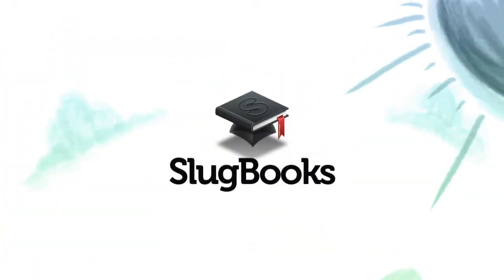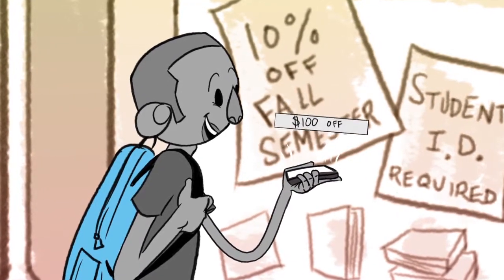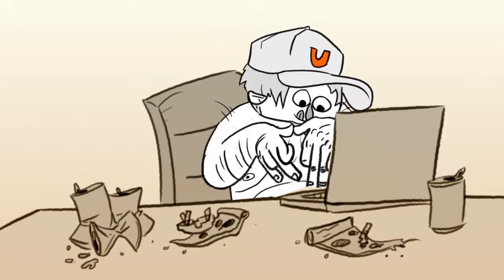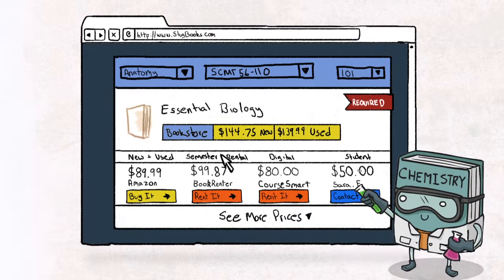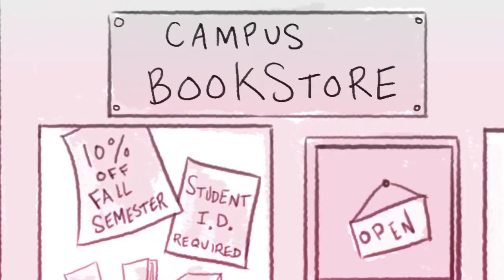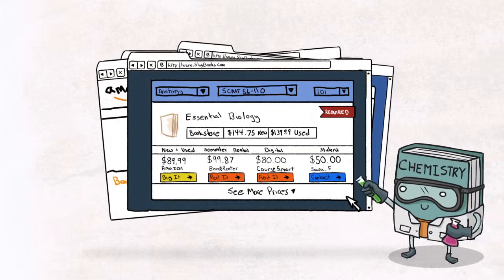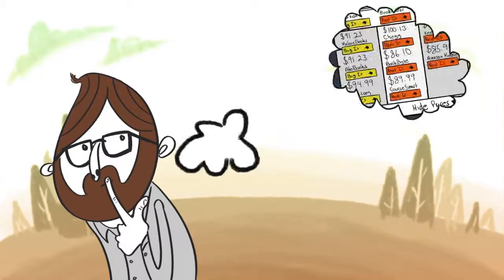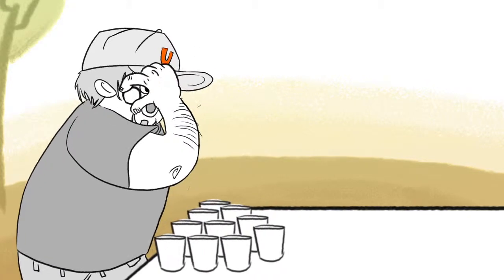SlugBooks - Here To Make Your College Experience Easier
Welcome to SlugBooks.com.

SlugBooks gives students the best prices for used, rental and digital textbooks.

By organizing all of the information and purchase options in one place, SlugBooks provides students with a powerful savings tool. Now go save some money!

Client: SlugBooks
Copywriter: Brad Chmielewski & David Miller
Illustration: Mike Petrik
Animation: Mike Petrik & Brad Chmielewski
Sound Design: Maeve Price
Voice Over: Maxwell Glick